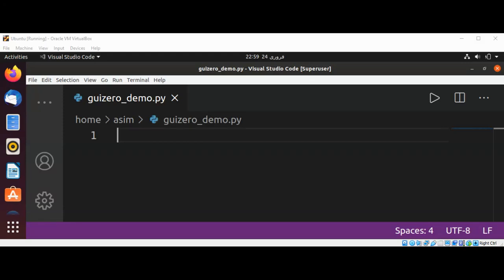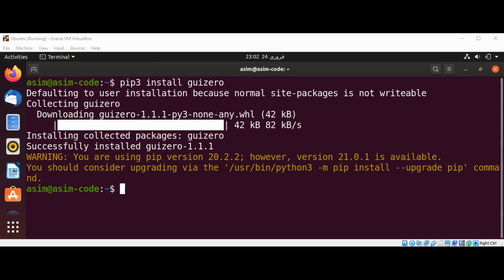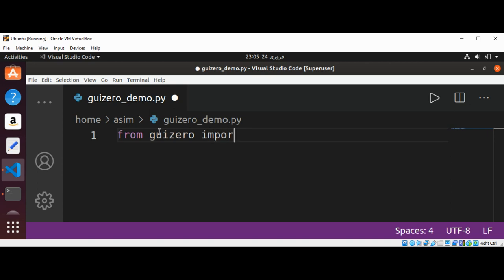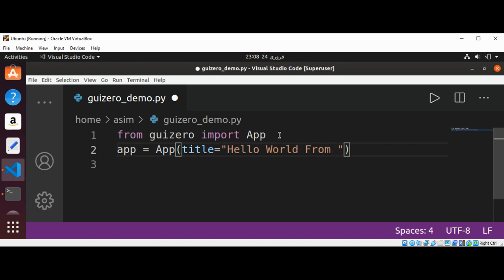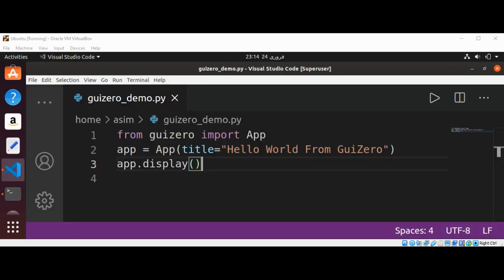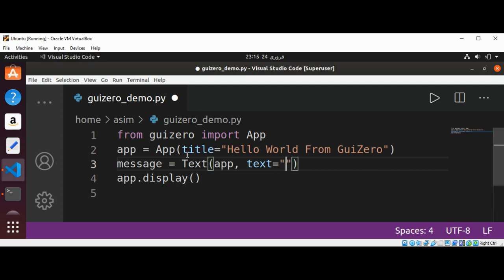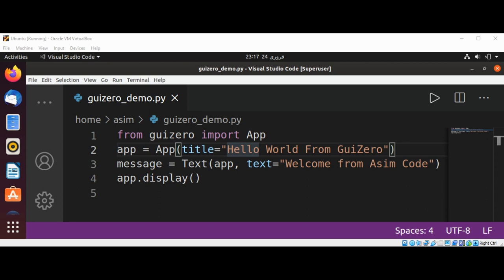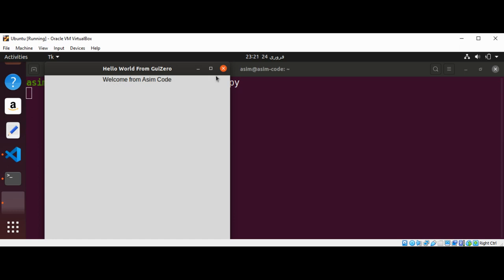Installing GuiZero and Hello World App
In this video we will learn how to Install GuiZero and create Hello World App.